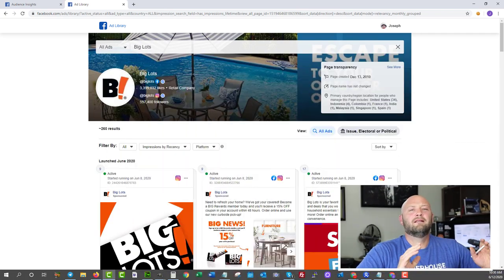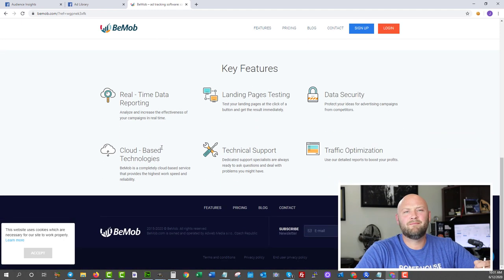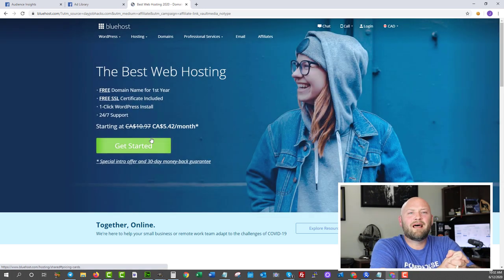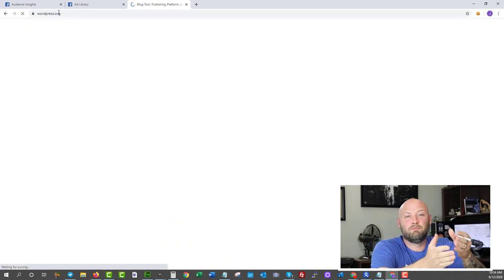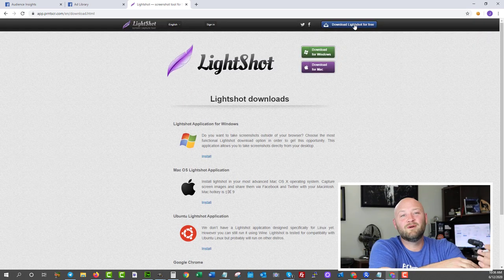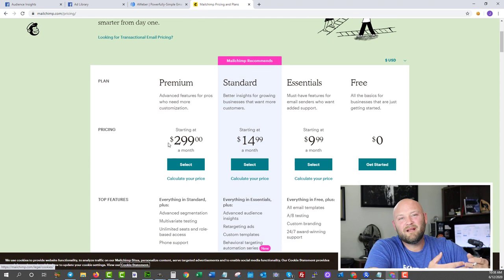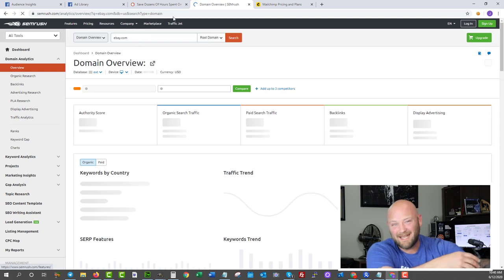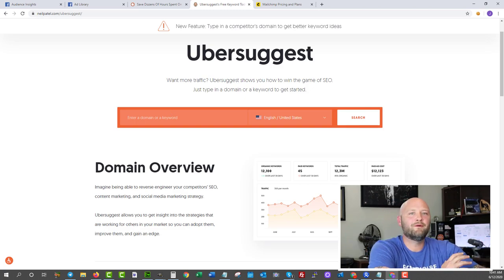10 FREE Tools for Affiliate Marketing That You Must Have!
These 10 free Tools for Affiliate Marketing are the same tools I use every day to make money online. They are very helpful in helping me get ads up and running fast!

The free Tools for Affiliate Marketing mentioned in this video are:
1. Free Facebook Spy tool
2. Free Affiliate Tracking Software
3. Free Hosting (free domain)
4. Free image editing software
6. Free image cutting tool
8. Free Email Marketing Software
9. Free affiliate marketing spy tool
10. Free Keyword tools and Google Keyword Planner.